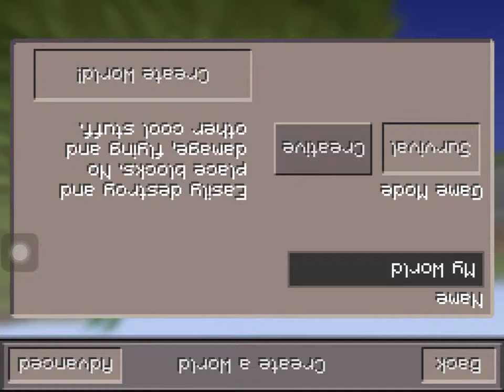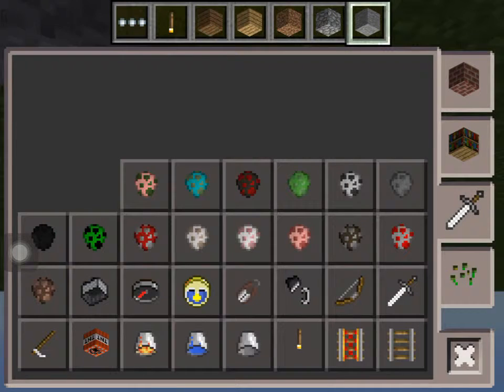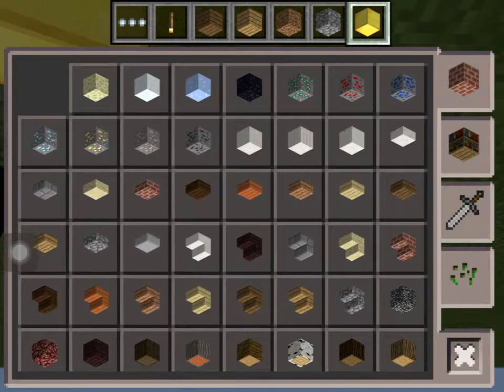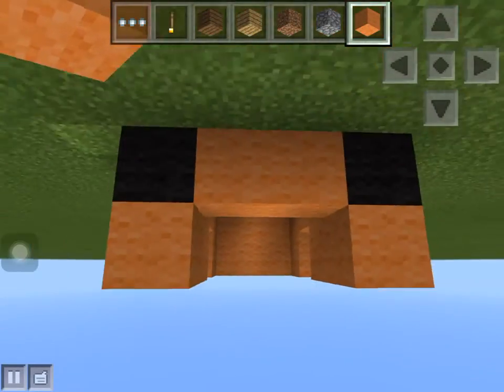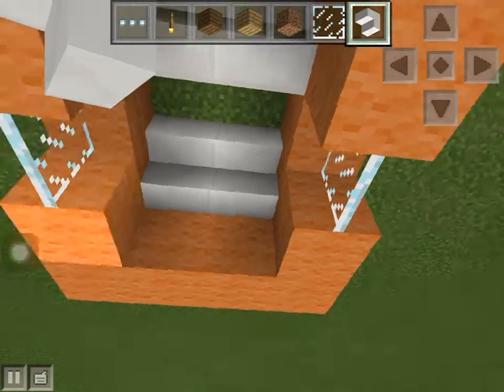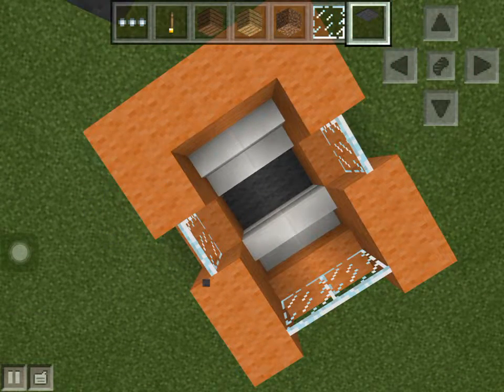Convertible part 2 of auto mobiles